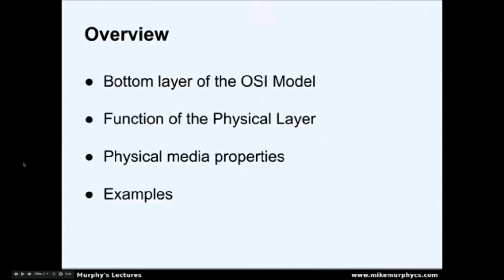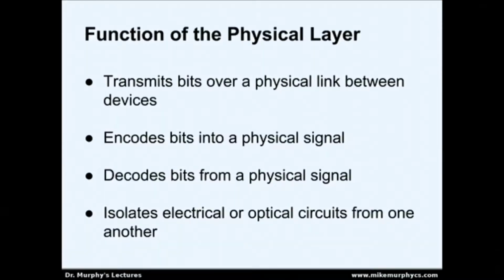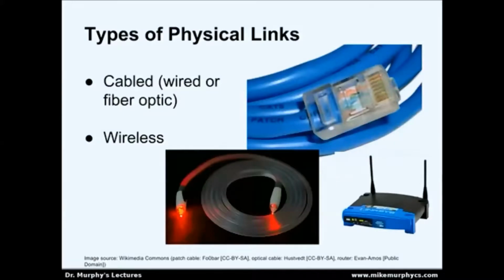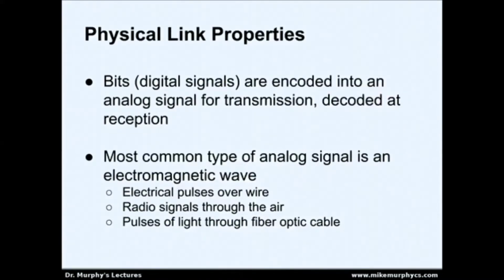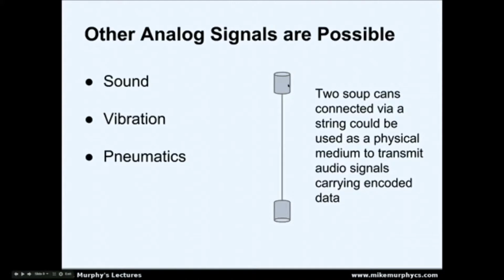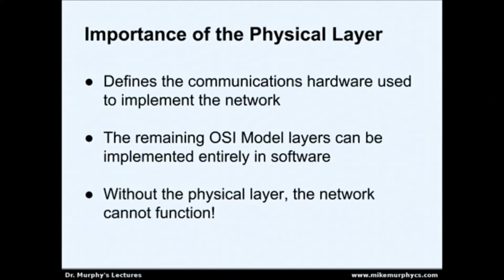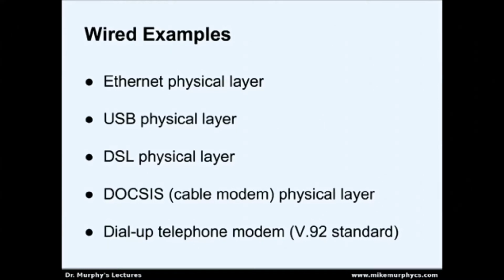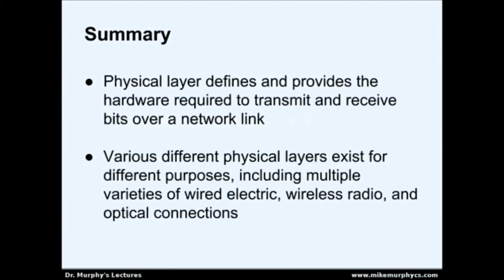osi layer- physical layer